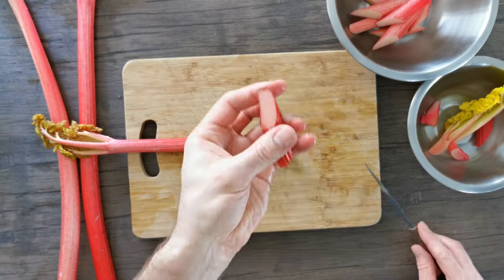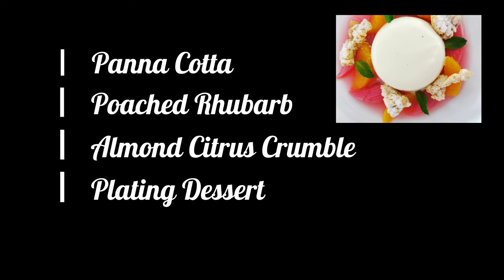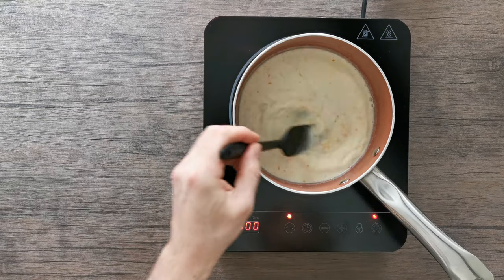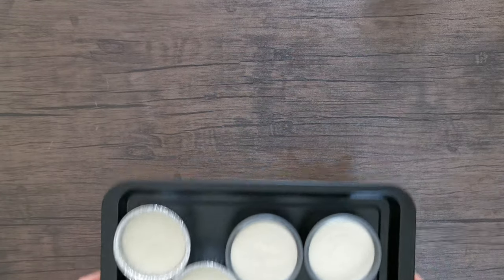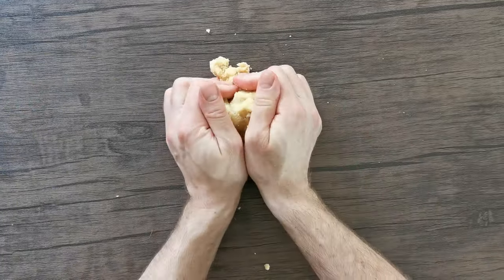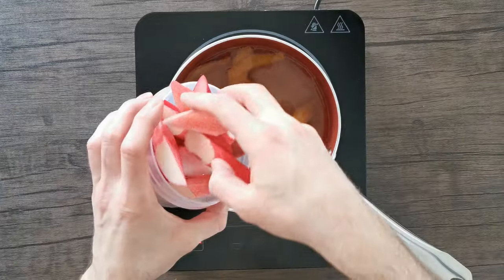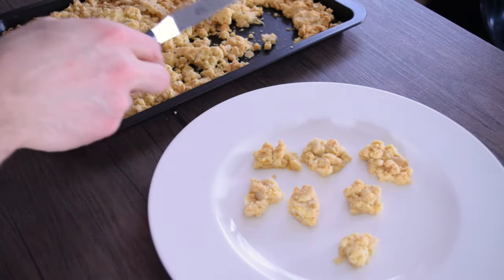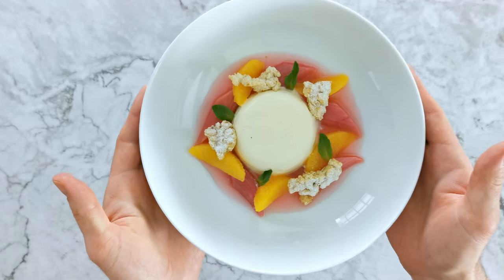Buttermilk Panna Cotta | Rhubarb | Almond Citrus Crumble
Try this delicious easy recipe for buttermilk panna cotta. This creamy yet refreshing dessert is served with poached rhubarb which brings a lovely fruitiness and acidity to the dessert, as well as a tasty almond citrus crumble for some lovely texture. Give it a try!

RECIPE MAKES 7 PANNA COTTAS

◦ Buttermilk Panna Cotta
150g of whole milk
40g of caster sugar
Vanilla Extract
Zest of 1 orange
3 gelatine leaves, soaked in cold water
300g of double (extra heavy) cream (lightly whipped)
300g buttermilk

◦ Poached Rhubarb
4 sticks of rhubarb
1 Orange Zest
300g Sugar
500g Water

◦ Almond Crumble Clusters
110g plain flour
60g ground almonds
90g caster sugar
90g unsalted butter
½ tsp baking powder (2g)
¼ tsp salt
50g flaked almonds
Zest 1 orange